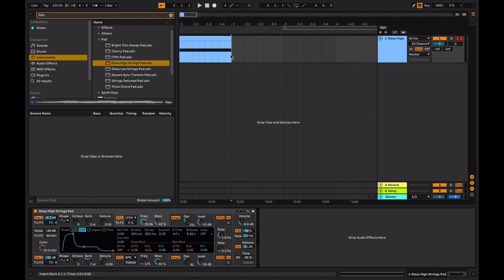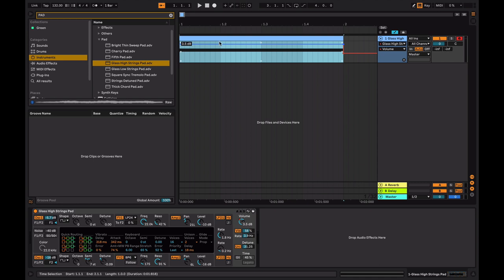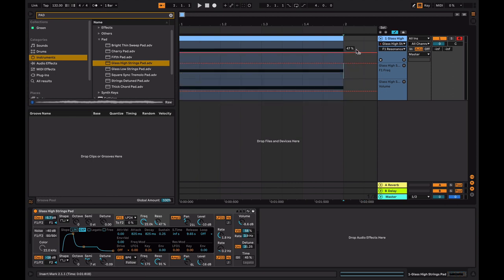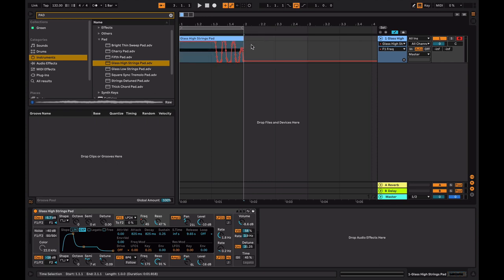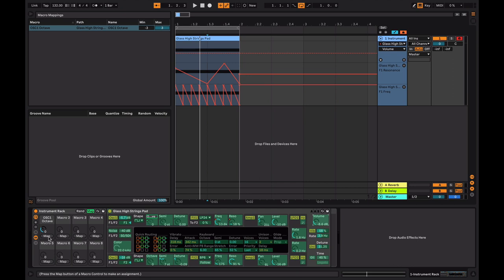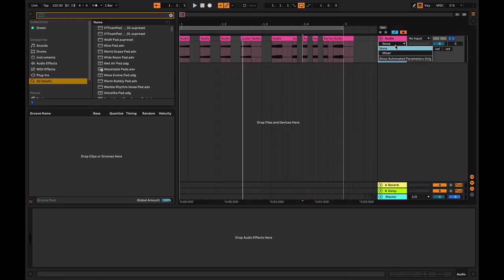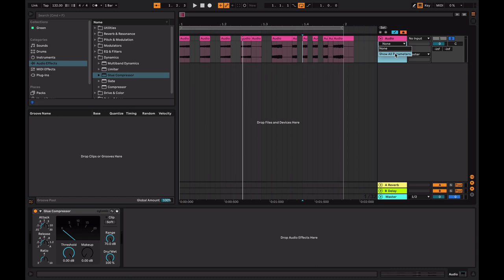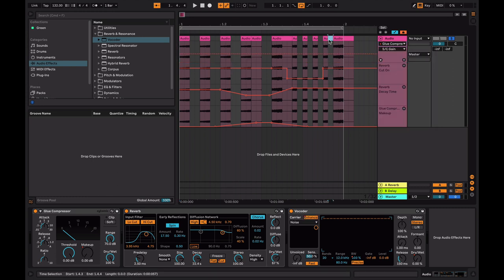How to do Automation in Ableton